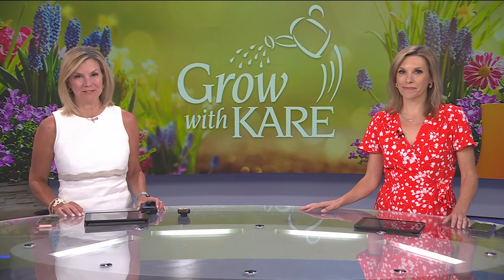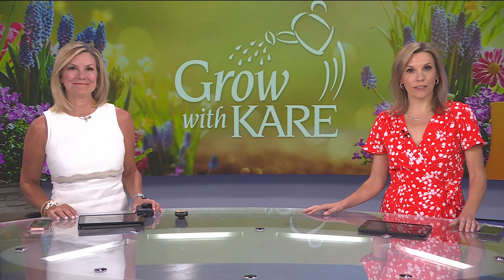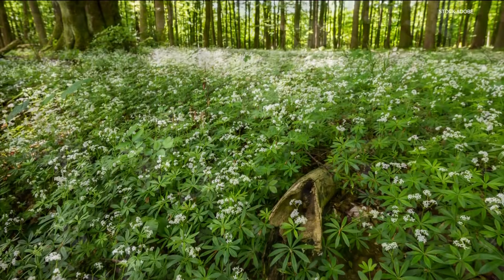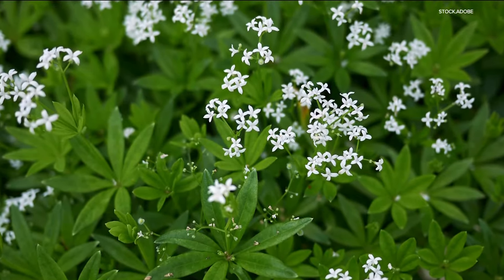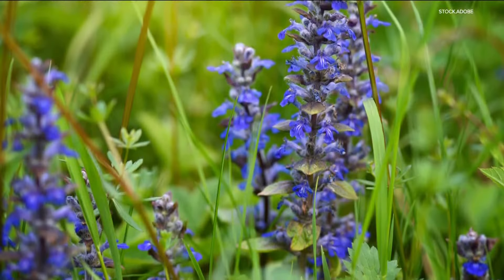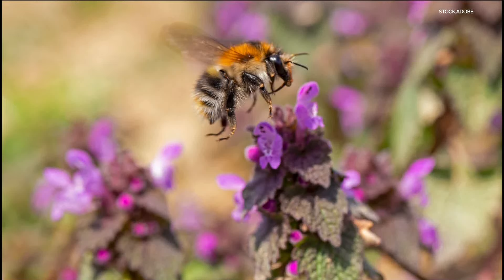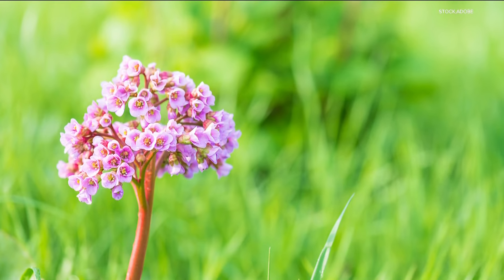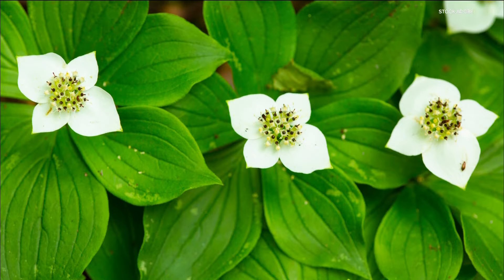Grow with KARE: Tips for shady spots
Shade doesn't have to be a place where nothing will grow!